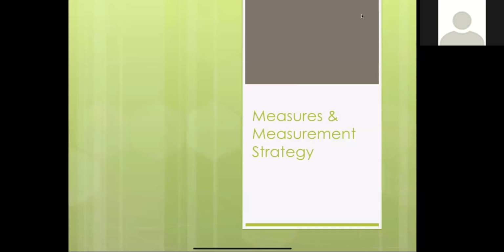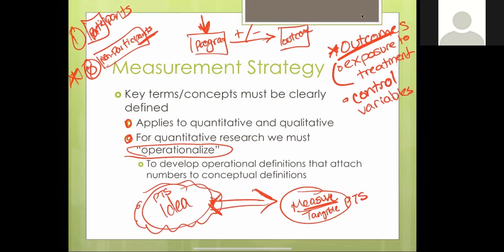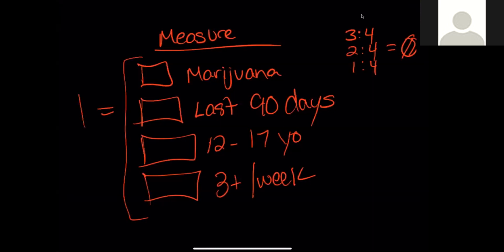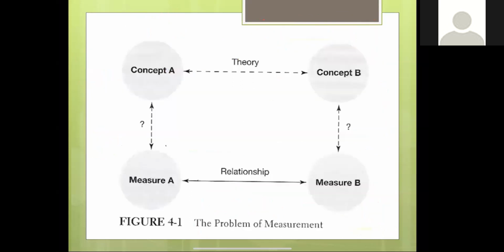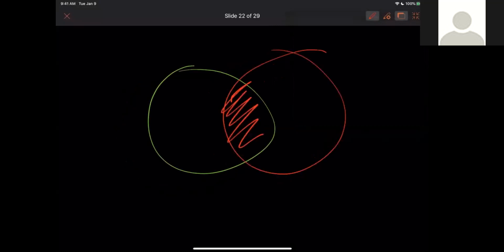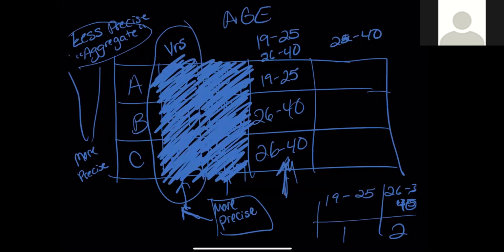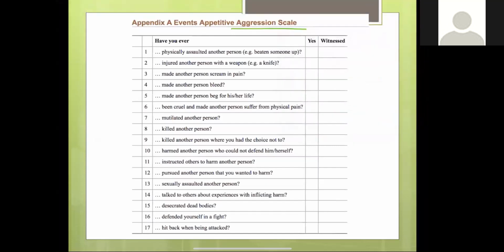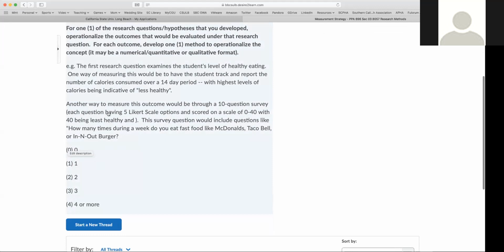Video Lecture - Measurement